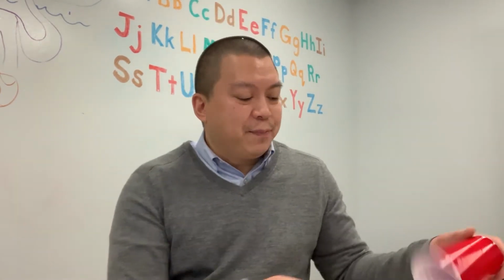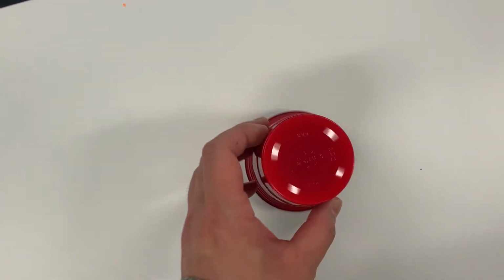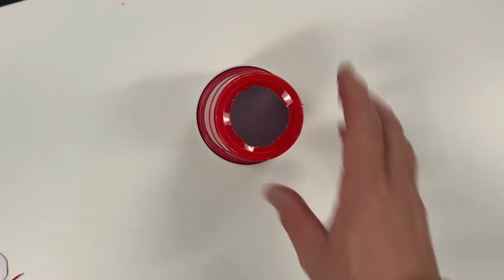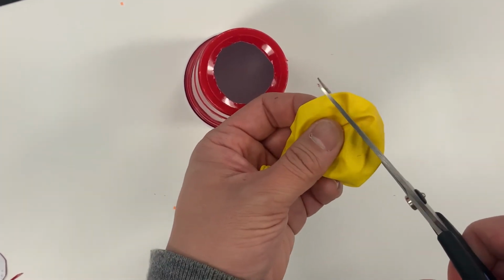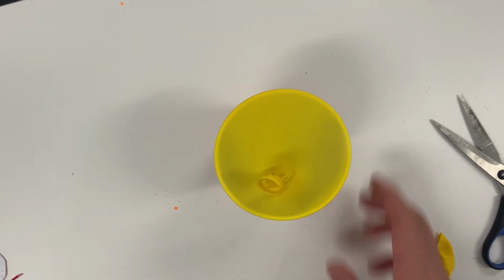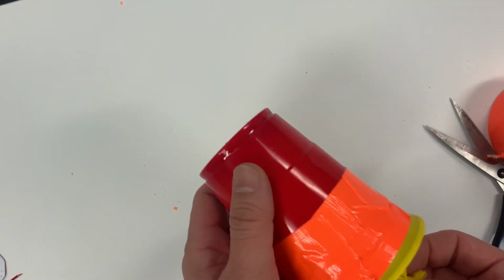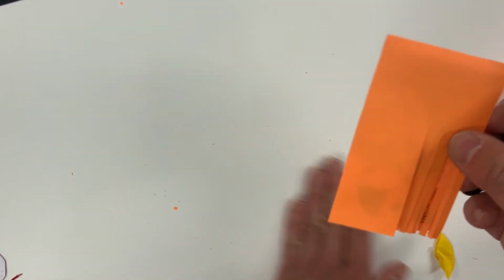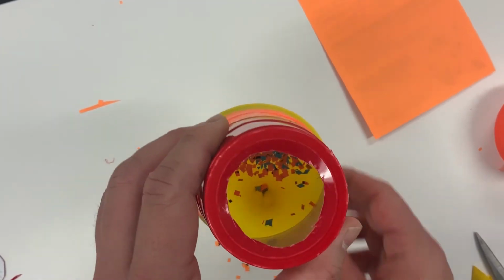Make It Mondays: Air Cannon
Join us every Monday at 4pm on Facebook Live for a fun and interactive activity that you can do at home! For this week's “Make It Monday” activity, Mr. John will show us how to make a confetti air cannon using household items. Ring in the New Year with your very own confetti air cannon! Join us this Saturday at 11AM as we ring in the New Year with a special performance by Little Miss Ann!

Video produced and edited by Aldo Vasquez